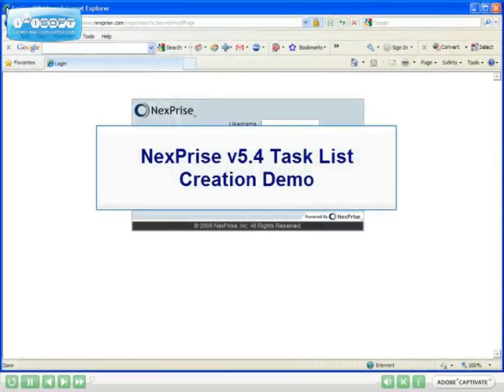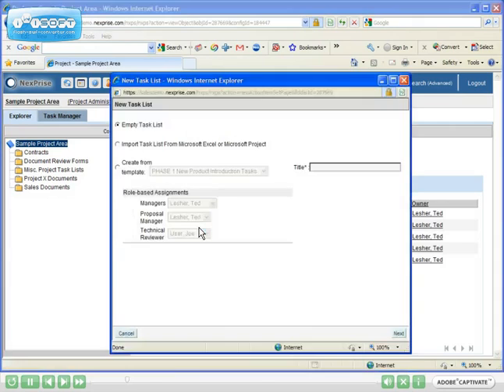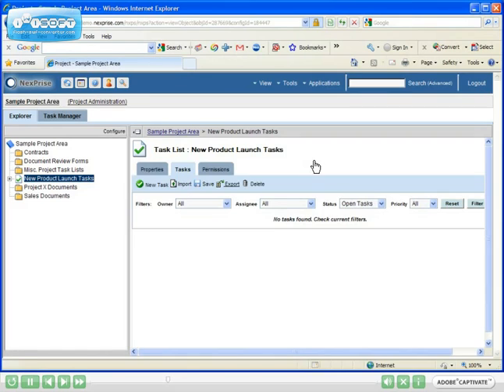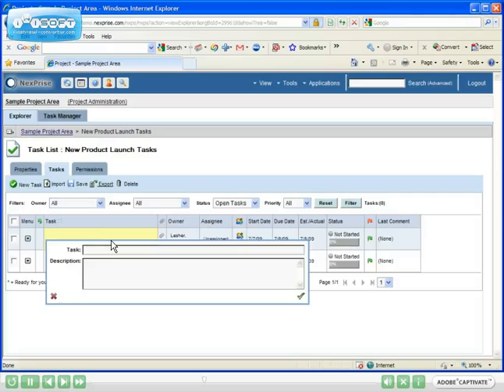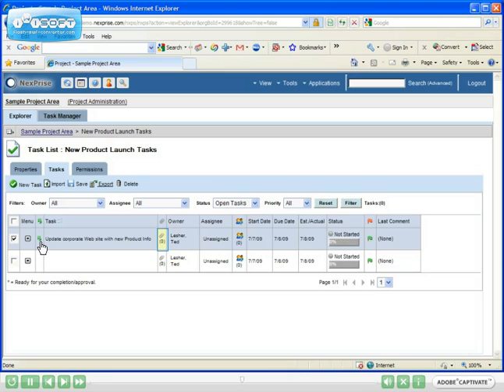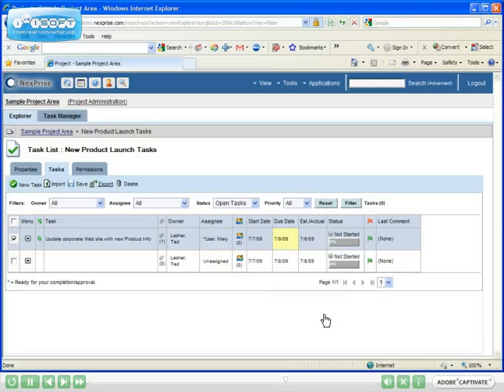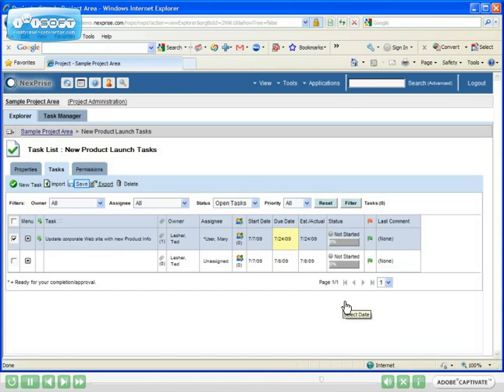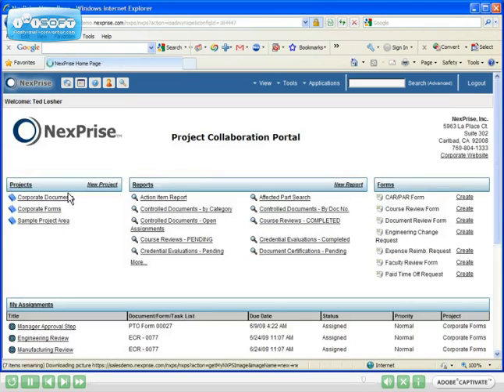NexPrise Task List Creation Demo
This video shows you how to create a Task List in a NexPrise Project and add Tasks to it which can be assigned to any team member.